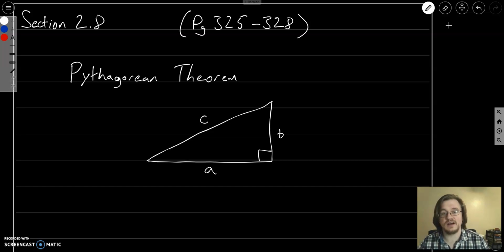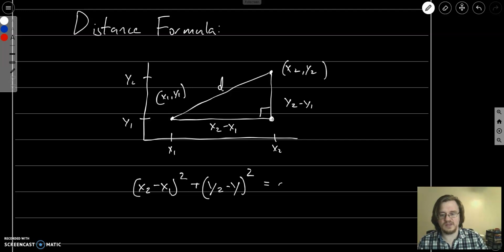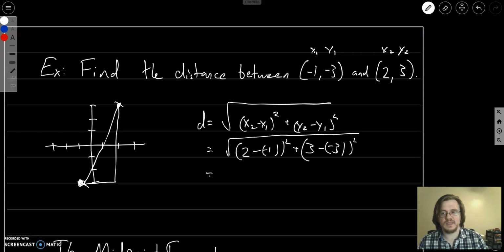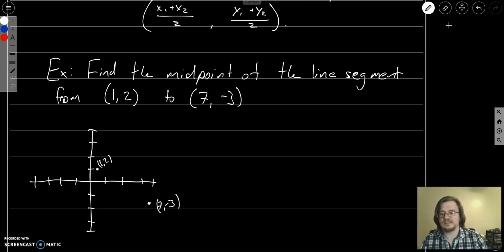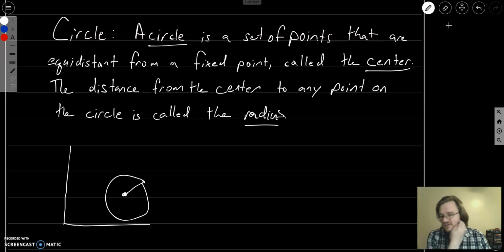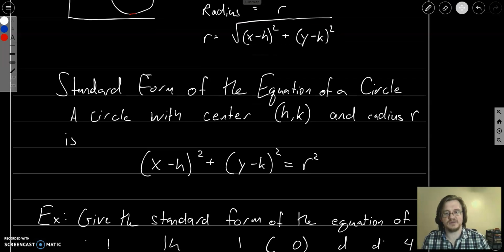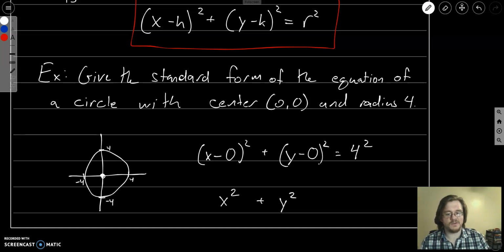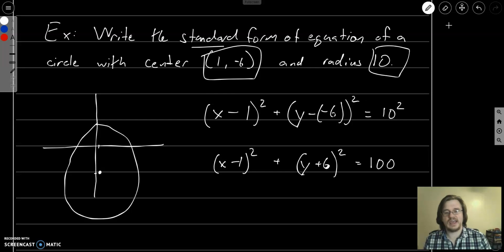M121 Section 2-8 Part I (Distance, Midpoints, & Circles)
This video covers Section 2.8 pages 325-328.  Specific topics include: distance between two points, midpoint of a line segment between two points, and the standard equation of a circle given its center and radius.